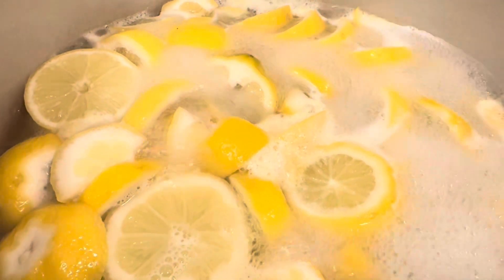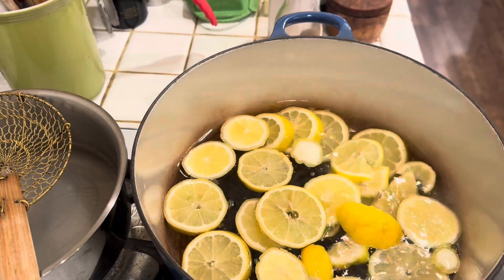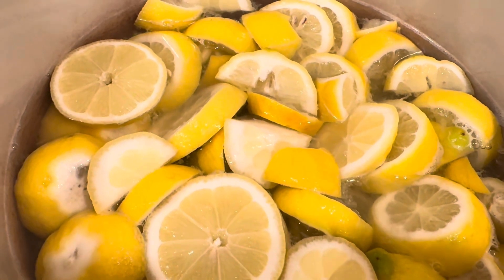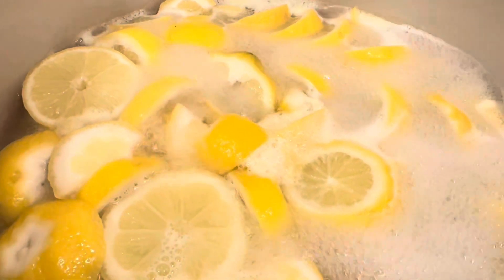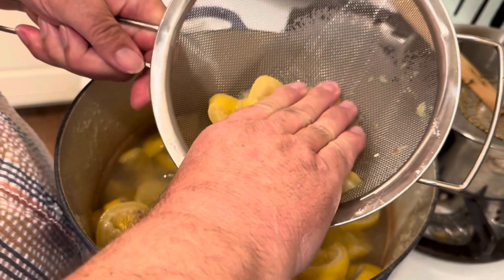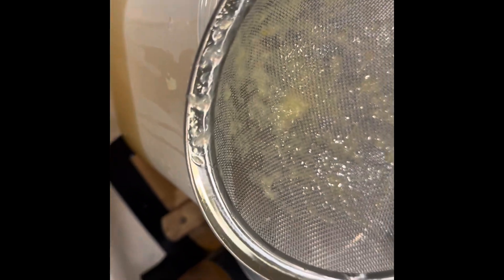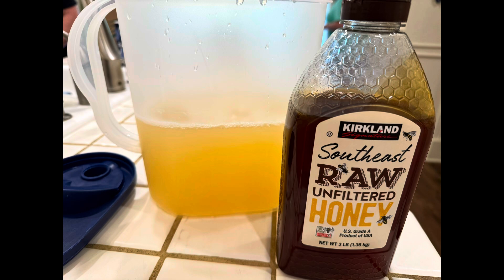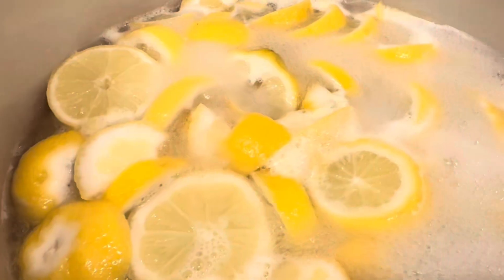August 24, 2024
Just putting this out there for anyone like me that has suffered from eczema and psoriasis their whole life